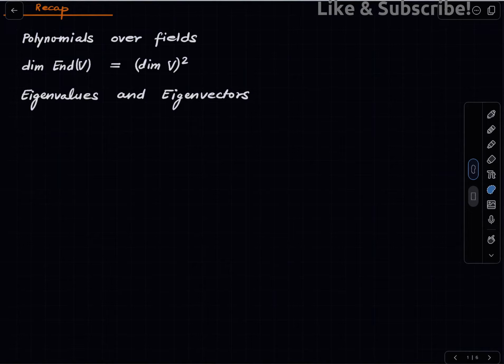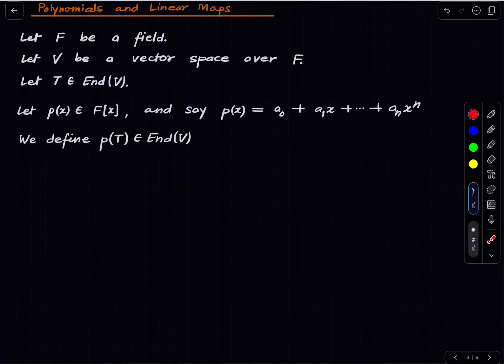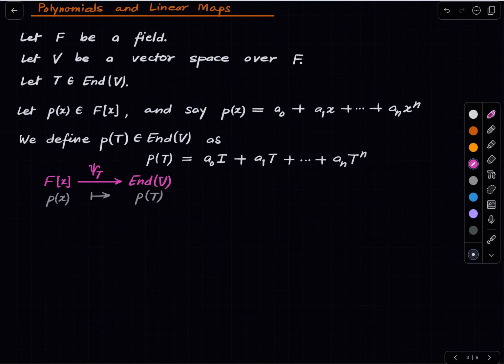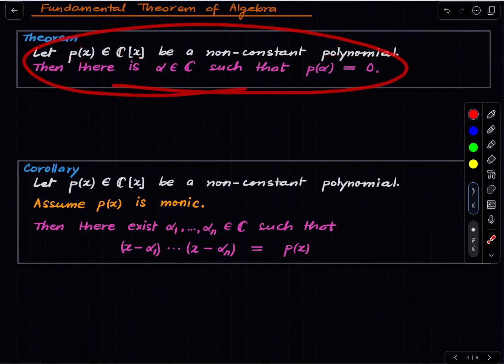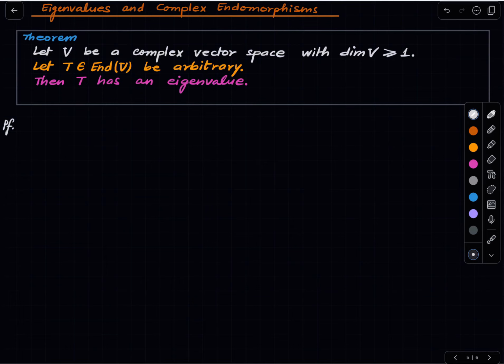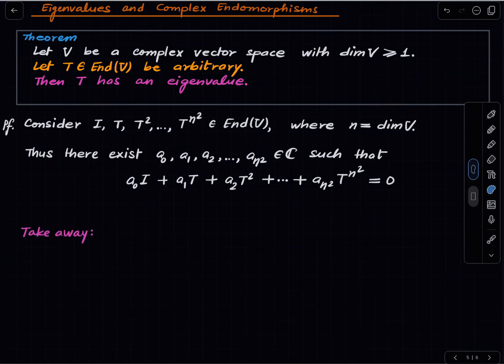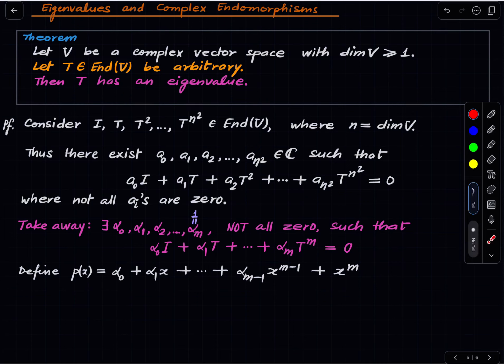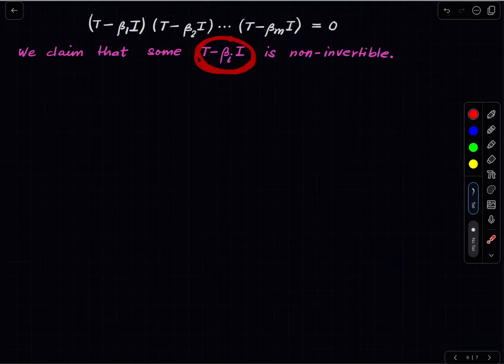Linear Algebra Lecture 4.2 Eigenvalues and Complex Endomorphisms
00:00 Recap
00:46 Problems
00:50 Polynomials and Linear Maps
04:46 Fundamental Theorem of Algebra
06:36 Eigenvalues and Complex Endomorphisms

Namrata Khetan
Hersh